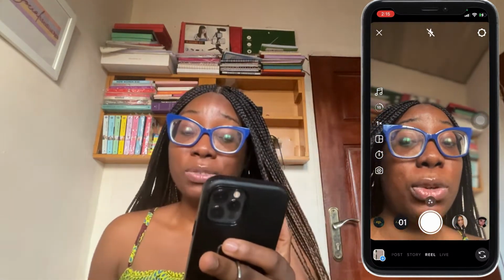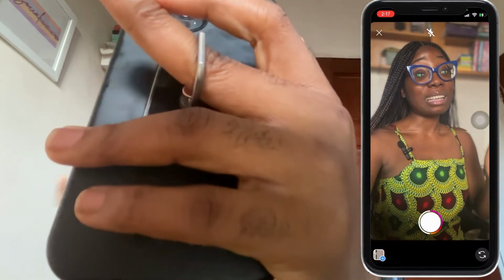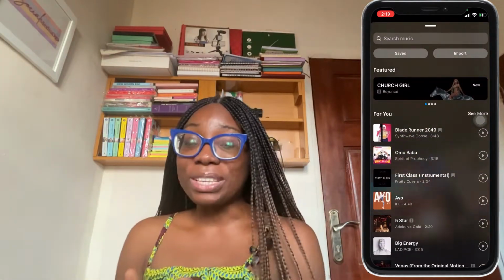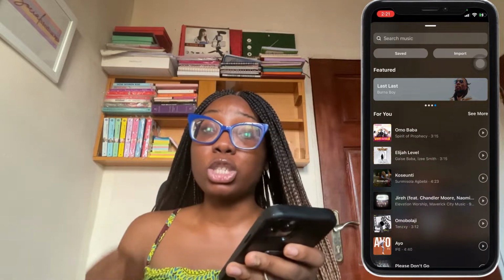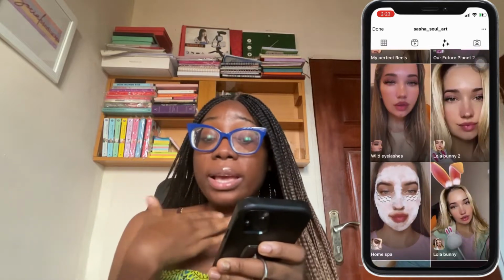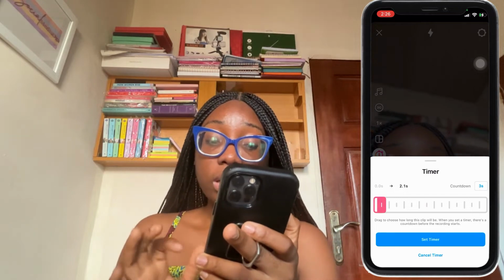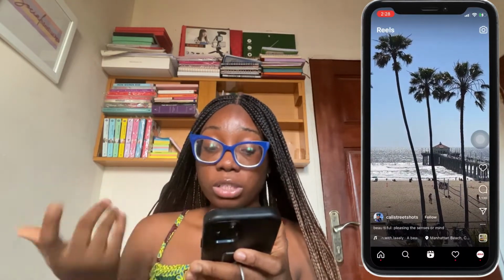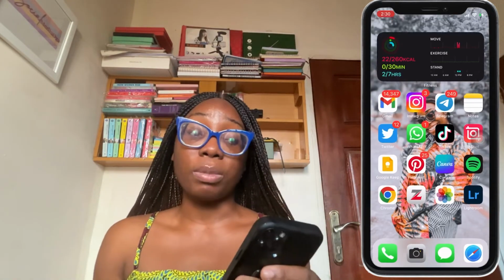INSTAGRAM REELS WALKTHROUGH| Everything you need to know to create and use reels!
This is a reels tutorial video.
In this video, I am showing you how to use reels and start creating one today especially if you are a newbie.

This is a step-by-step explanation of all the functions in the Instagram reels tab and how you can use them in creating reels for your business and your brand.